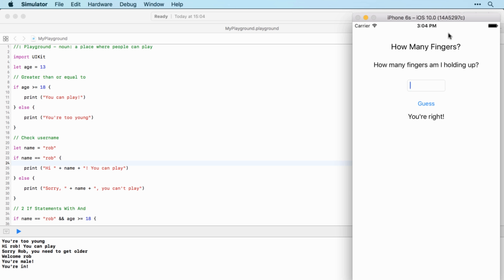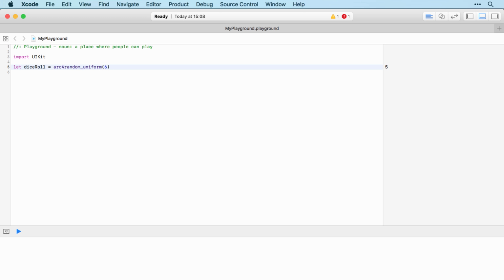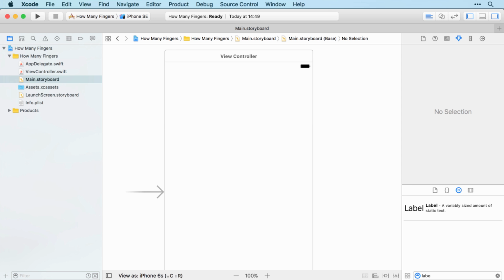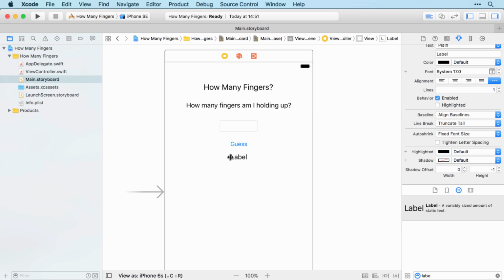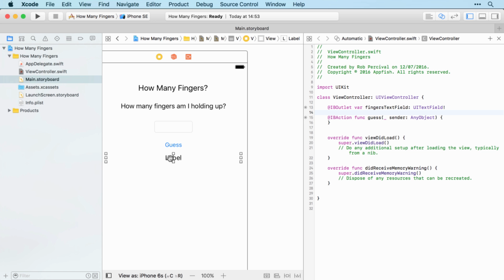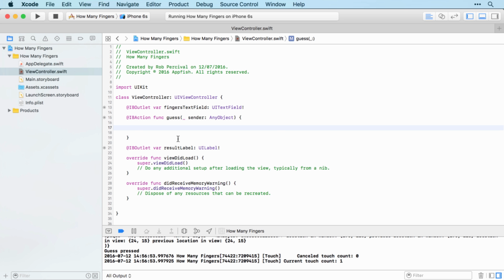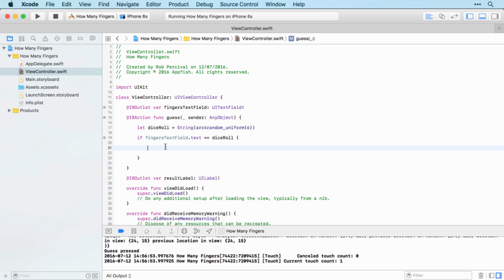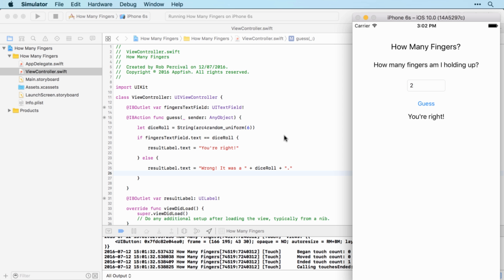apple 031 Game How Many Fingers